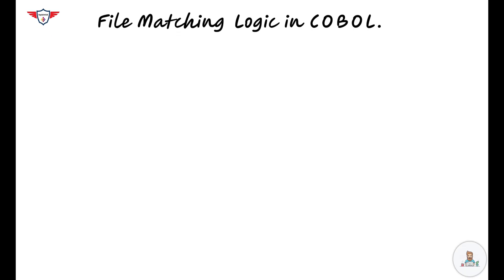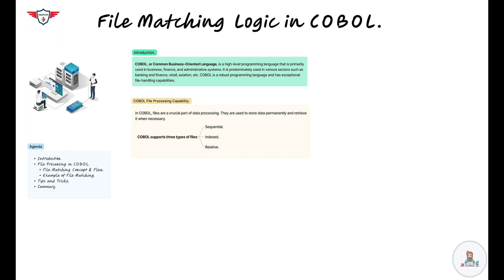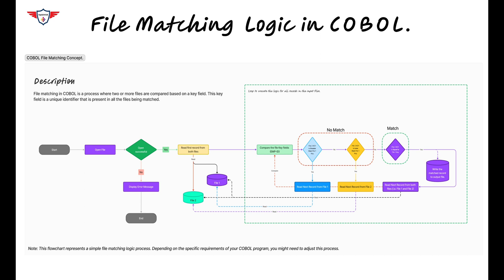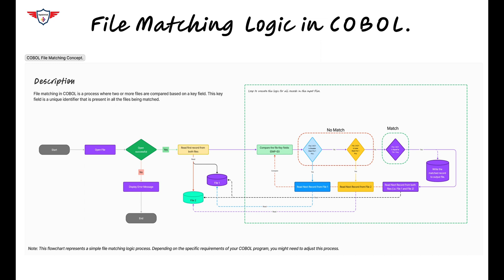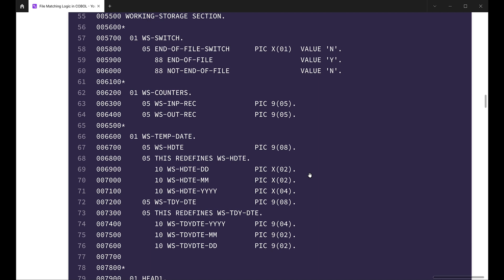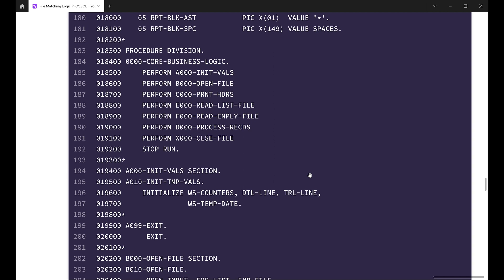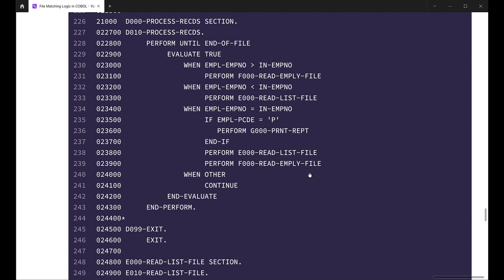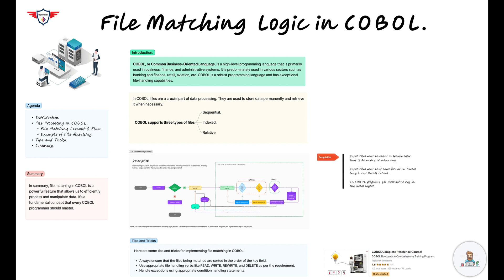File Matching Logic in COBOL: A Step-by-Step Guide | Cobol file handling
Welcome to our comprehensive tutorial on ‘File Matching Logic in COBOL’. This video is a deep dive into one of the most important aspects of COBOL programming - file handling. We’ll explore how COBOL’s powerful file processing capabilities can be leveraged to match and merge data from multiple files efficiently.

Whether you’re a beginner just starting out with COBOL or an experienced professional looking to brush up your skills, this video is designed to provide valuable insights for everyone. We’ll walk you through the fundamentals of file-matching logic, demonstrate its implementation in COBOL, and share some useful tips and tricks.

Agenda - COBOL File Matching Logic.
 0:00  Introduction.
 0:29  Agenda for File Matching in COBOL.
 1:07  Introduction to COBOL.
 1:37  COBOL File Processing Capability or COBOL File Handling.
 1:51  File Matching Logic in COBOL or COBOL File Matching Logic.
 2:50  File Matching Logic Flow Diagram.
 5:25  COBOL File Matching Logic Example
11:28  Tips and Trick
12:00 Summary

🔥 Unlock your potential with COBOL Programming 101 today! Enrol now on Udemy or Tutorial Point for an amazing learning experience. Let's dive into the exciting world of COBOL together! 🌟✨

Topictrick™

Leave your questions and feedback in the comments below. Happy coding!